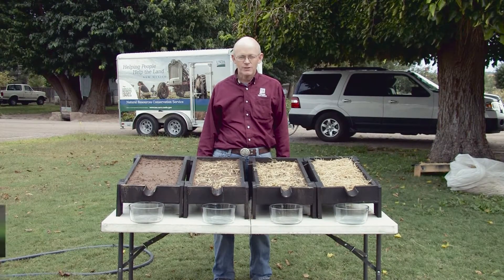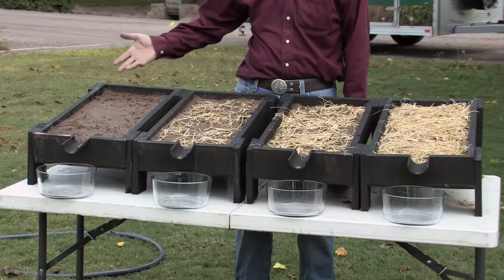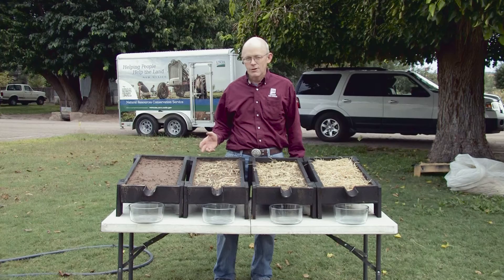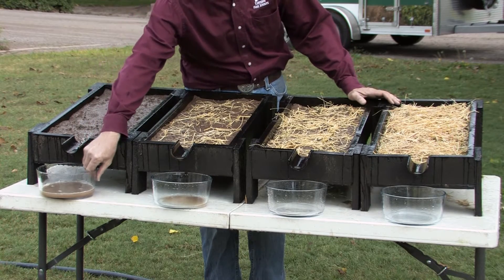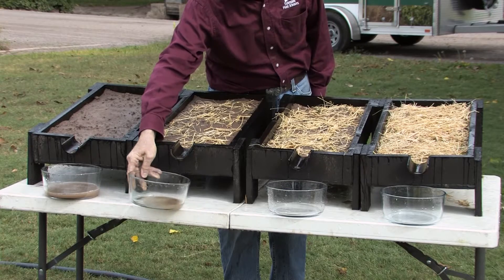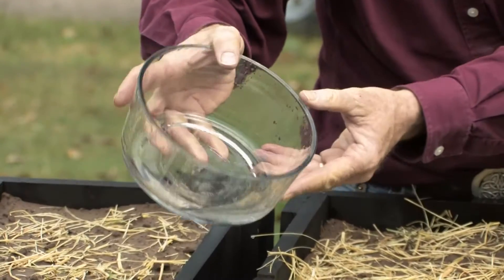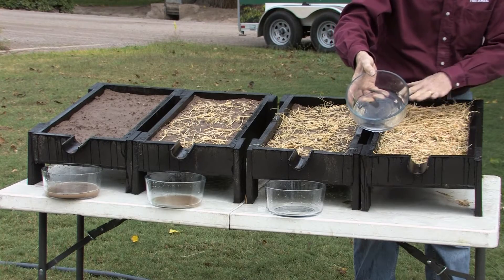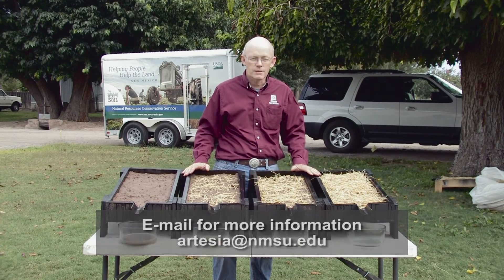Visualizing Soil Properties: Effects of Ground Cover on Soil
Protecting the soil surface with mulch helps reduce soil erosion and increase water infiltration. In this video, four soil boxes with increasing amounts of surface cover from plant material illustrate how soil that is protected by plant material when water is applied as rain or irrigation reduces sediment and water loss from the soil surface.